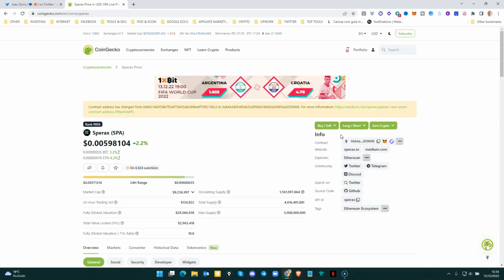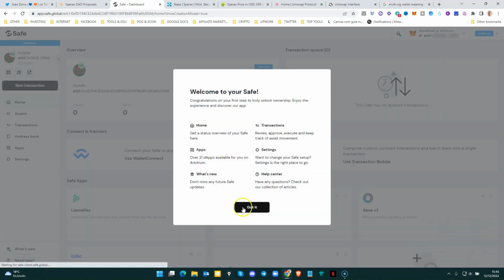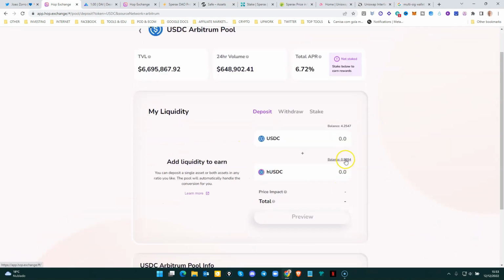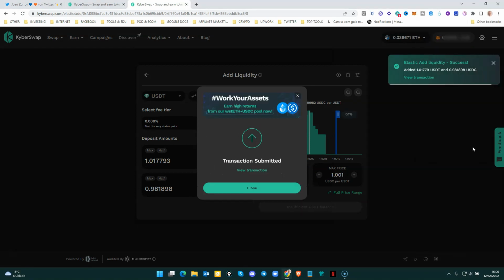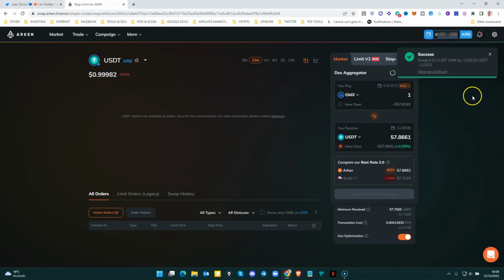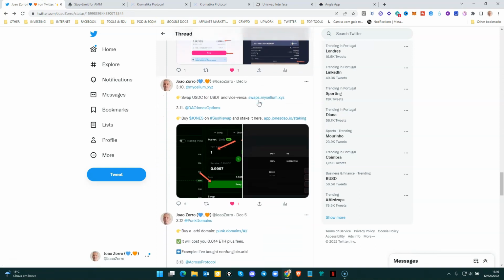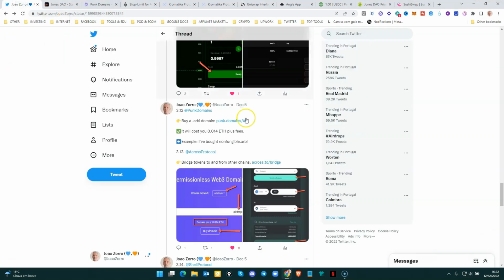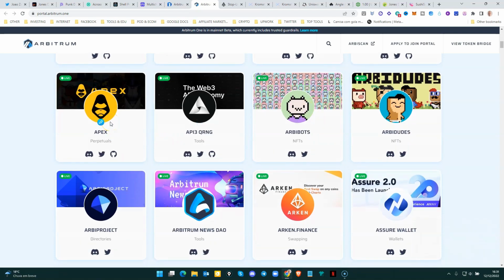In-depth Step-by-Step Arbitrum Airdrop Guide (Part 2)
In this video, I present you an in-depth step-by-step Arbitrum Airdrop Guide (Part 2)

📖 Chapters:

👉00:00 Intro
👉00:40 Step 1 - Sperax DAO Snapshot Voting
👉02:51 Step 2 - Create a Multi-sig Wallet
👉04:49 Step 3 - Weekly Interactions
👉05:24 Step 3.1 - GMX
👉06:13 Step 3.2 - Hop Protocol
👉08:40 Step 3.3 - Kyber Network
👉10:43 Step 3.4 - Saddle Finance
👉11:30 Step 3.5 - 1inch
👉12:55 Step 3.6 - Arkan Finance
👉13:18 Step 3.7 - Kromatika
👉14:15 Step 3.8 - Uniswap
👉15:09 Step 3.9 - Angle Protocol
👉16:06 Step 3.10 - Mycelium
👉16:30 Step 3.11 - DAO Jones
👉18:04 Step 3.12 - Pink Domains
👉19:04 Step 3.13 - Across Protocol
👉19:50 Step 3.14 - Shell Protocol
👉20:30 Step 3.15 - Multichain
👉20:58 Arbitrum Ecosystem - DefiLlama
👉12:30 Arbitrum Ecosystem - Arbitrum One Portal

My goal is to help you make the best purchasing decisions, however, the views and opinions expressed are mine only. As always you should do your own due diligence to verify any claims, results, and statistics before making any kind of purchase.
The crypto and passive income industry are risky, and you should only invest the amount of money you can afford to lose. NEVER invest money that you need for basic monthly things like food, mortgage, health, and education. Past performance is not an indication of future results. All my videos are of my own opinions and experiences that are working for me. Please understand this before you invest your time and money. Do your own research before investing.